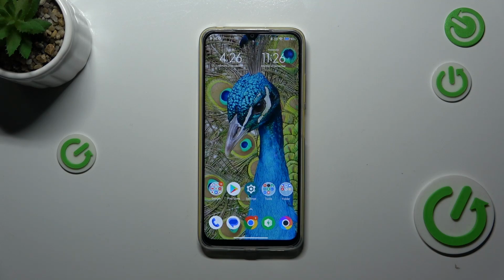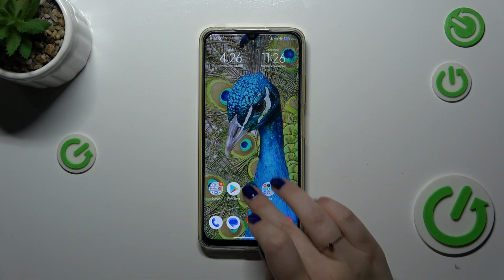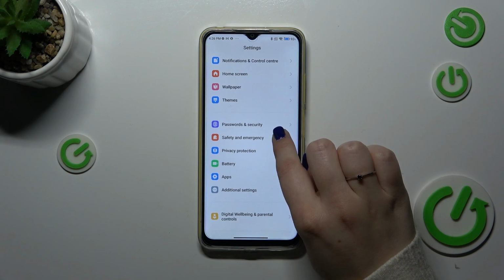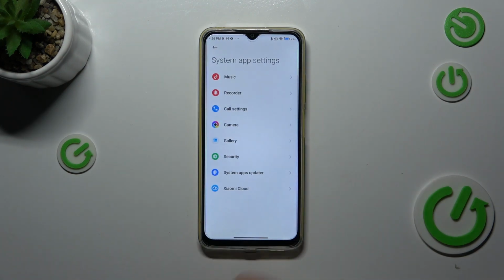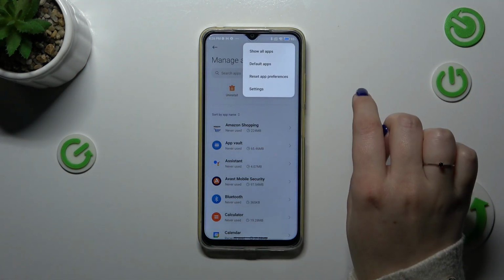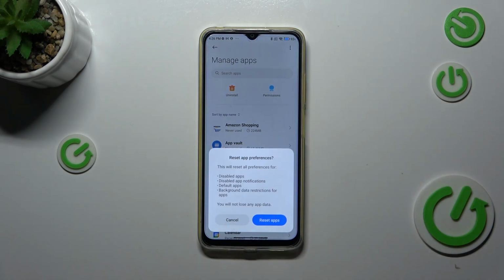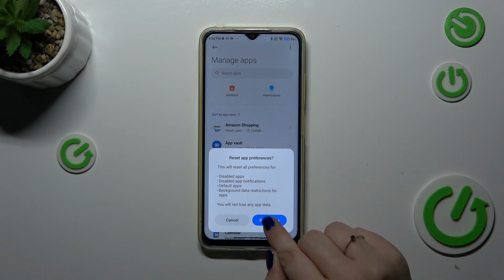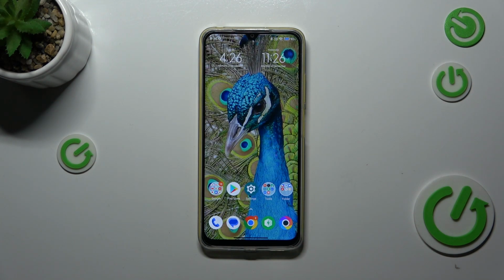How to Reset App Preferences on POCO M4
Streamline your POCO M4 experience by restoring default app preferences and settings. Join us in this tutorial as we guide you through the process, ensuring your apps are optimized for peak performance. Reset to defaults effortlessly and tailor your smartphone to your preferences.

How to restore default app preferences on POCO M4? How to reset default apps on POCO M4? How to reset settings for disabled app notifications on POCO M4?